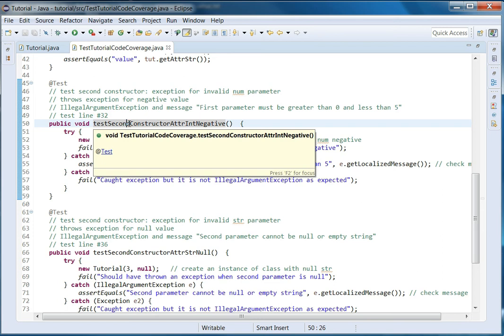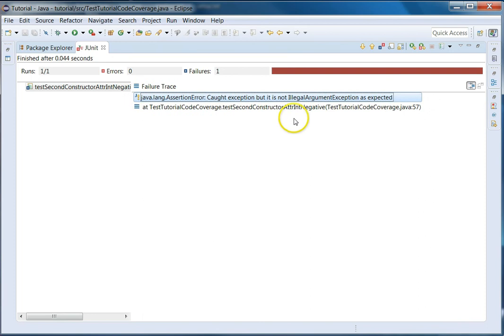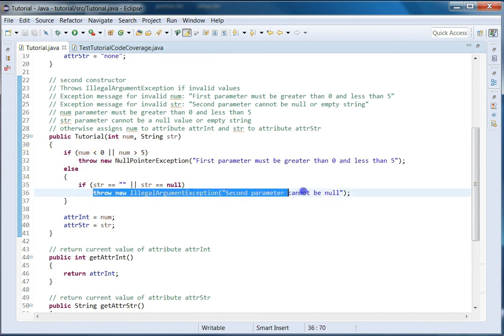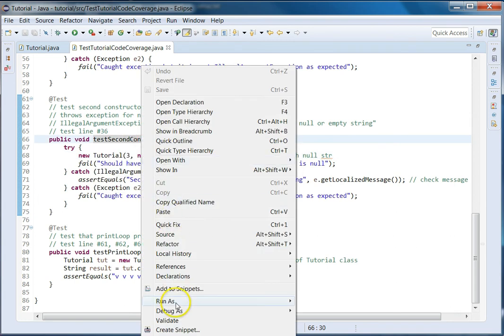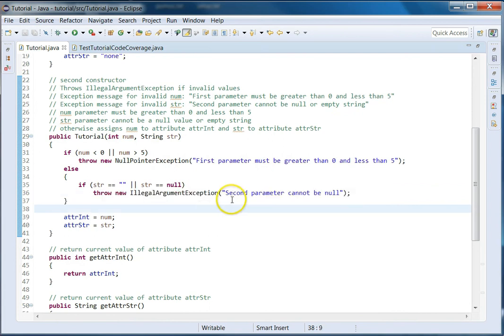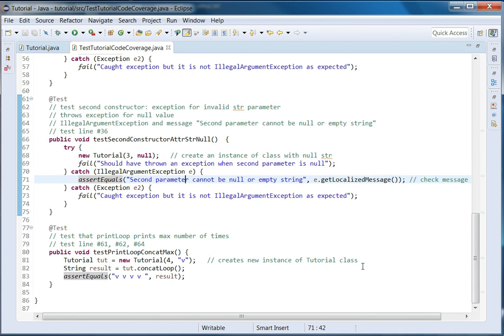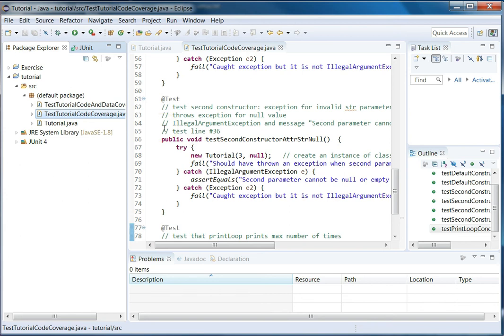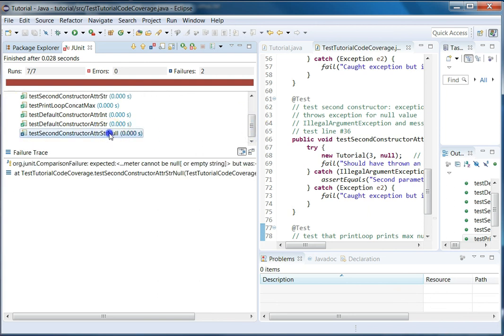Tutorial Code Coverage - Part 3